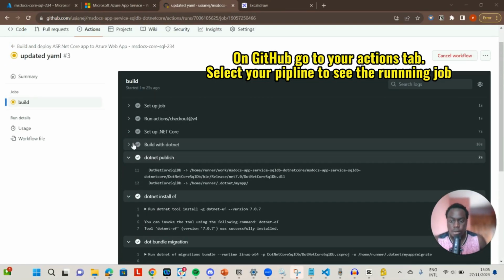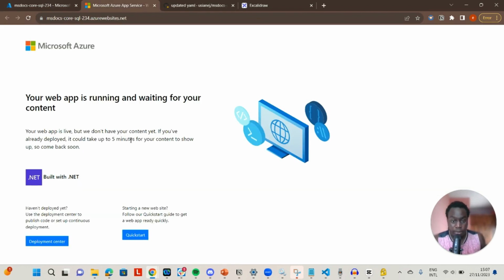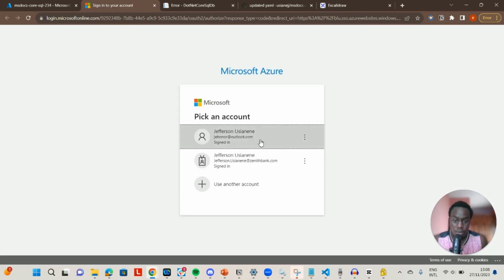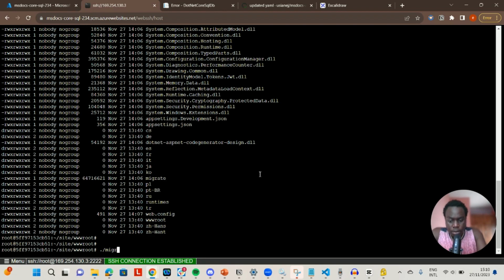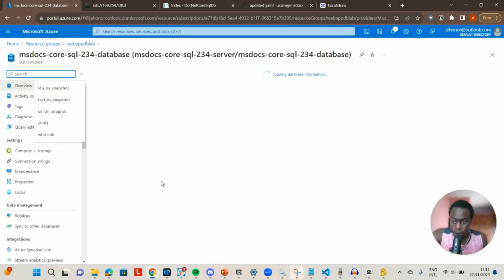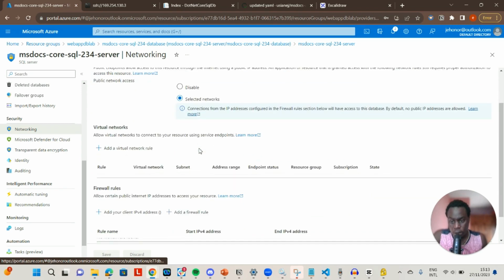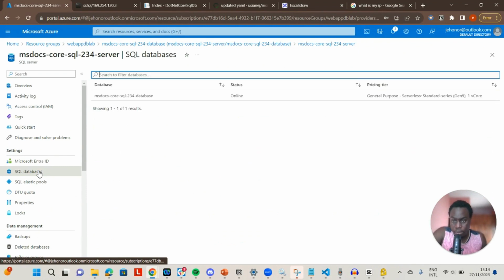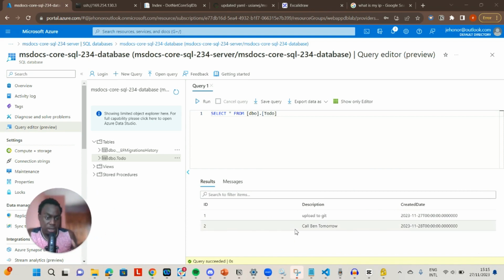Deploying a WebApp with Azure SQL: A Step-by-Step Guide Part2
Welcome back to the second part of our tutorial series, 'Deploying a WebApp with Azure SQL: A Step-by-Step Guide.' In this segment, we delve into the heart of the deployment process, offering an in-depth exploration of configuring and launching your web application alongside Azure SQL in the Azure cloud.

🚀 Deployment Walk-through:
Join us as we guide you through the intricate steps of deploying your web application. From initialising your Azure resources to configuring deployment settings, we ensure that you have a clear understanding of each crucial phase in the process.

💻 Azure SQL Database Setup:
Learn the nuances of setting up Azure SQL databases to seamlessly integrate with your web application. We cover database configurations, security considerations, and optimisation strategies to ensure optimal performance and reliability.

🔄 Continuous Deployment Strategies:
Discover how to implement continuous deployment strategies for your web application, enabling automatic updates and ensuring your application stays current with the latest features and fixes.

🛠️ Optimizing for Performance:
Explore techniques for optimizing your deployment for performance. From load balancing to resource scaling, we provide insights into maximizing the efficiency of your web application in the Azure environment.

👩‍💻 Hands-On Demonstration:
We believe in learning by doing. Follow our hands-on demonstration as we walk you through the deployment process in real-time, offering practical insights and tips along the way.

🔍 Troubleshooting and Best Practices:
Encounter common challenges during deployment? We've got you covered with troubleshooting tips and best practices to ensure a smooth and successful deployment experience.

Whether you're a developer looking to enhance your deployment skills or an IT professional exploring Azure technologies, this tutorial equips you with the knowledge needed to deploy with confidence in the Azure cloud.

Let's master the art of deployment in Azure together! 🚀🌐